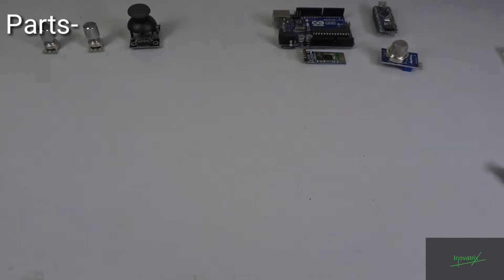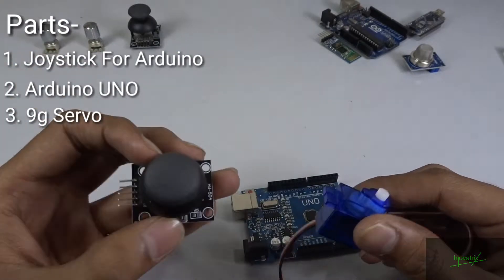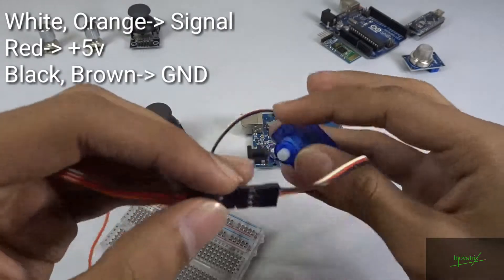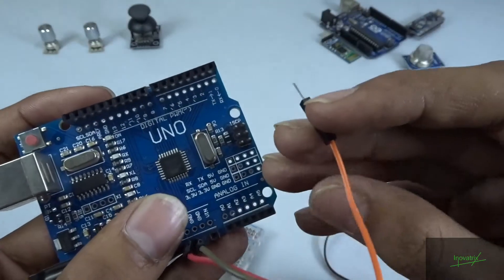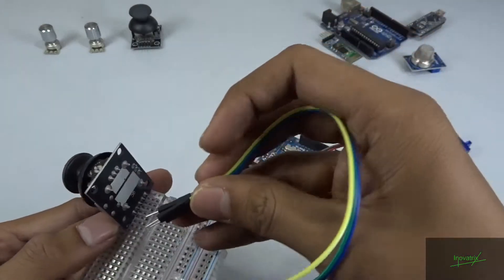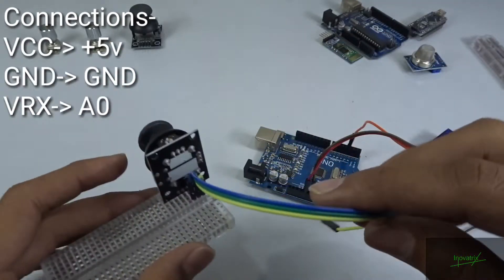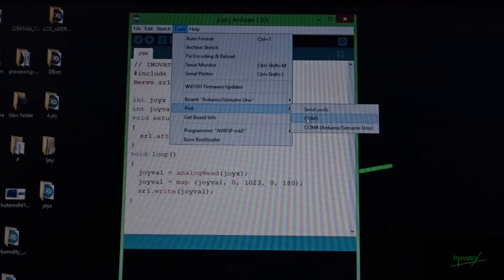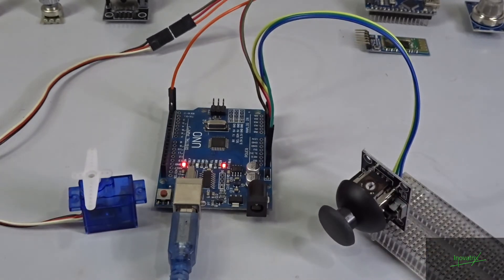How To Control Servo With Joystick | Arduino Project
Heyy Guys!
Today we are back with another video.
And in this video we will show you how you can control servo with a joystick sensor.